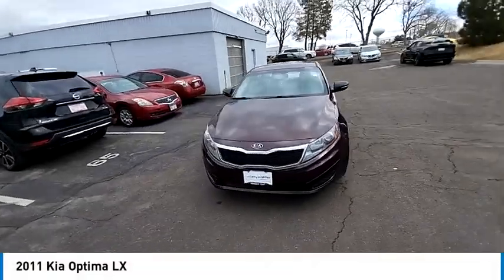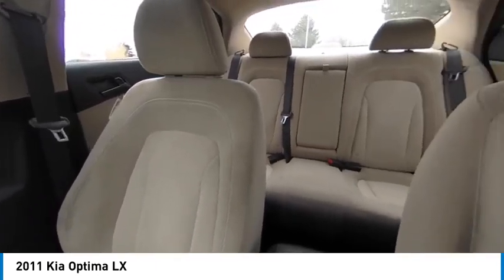2011 Kia Optima RN330768A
Larry H. Miller Nissan 104th in Denver, CO serving Aurora and Lakewood offers a huge selection of new Nissan cars in Denver and used cars for customers in Centennial, Boulder, Greeley, Westminster, Lakewood, Thornton, Broomfield and Arvada at our Denver Nissan dealership. We also sell Certified Pre-Owned Nissans that the manufacturer has backed up after our inspection.

Interested in getting a new Nissan in Denver? We have every model in the new Nissan lineup available:

We have sedans with great gas mileage including the new Altima, Maxima and Sentra
The 100% electric new Nissan Leaf
Hatchbacks that include the new Versa Note and Leaf
We have a big selection of crossover vehicles including the new Nissan Rogue, Rogue Sport and Murano
More and more people are driving SUVs and to accommodate we've got the popular new Nissan Pathfinder, Murano and Armada
Life is meant to be enjoyed, and that's why we have the new Nissan GT-R and 370Z
Last but not least are the new Nissan Titan and Frontier

Larry H Miller Nissan 104th
2400 W 104th Ave

Recent Arrival!Call today to schedule your test drive!Dark Cherry 2011 Kia Optima LX FWD 6-Speed Automatic with Sportmatic 2.4L I4 DOHC Beige Cloth.24/34 City/Highway MPGAwards:* 2011 IIHS Top Safety PickBeige Cloth, 16 Aluminum Alloy Wheels, 4-Wheel Disc Brakes, 6 Speakers, ABS brakes, Air Conditioning, Alloy wheels, AM/FM radio: SIRIUS, AM/FM/CD/MP3 Radio, Anti-whiplash front head restraints, Brake assist, Bumpers: body-color, Carpeted Floormats, CD player, Cloth Seat Trim, Driver door bin, Driver vanity mirror, Dual front impact airbags, Dual front side impact airbags, Electronic Stability Control, Four wheel independent suspension, Front anti-roll bar, Front Bucket Seats, Front Center Armrest, Front reading lights, Illuminated entry, Low tire pressure warning, Occupant sensing airbag, Outside temperature display, Overhead airbag, Overhead console, Panic alarm, Passenger door bin, Passenger vanity mirror, Power door mirrors, Power steering, Power windows, Rear anti-roll bar, Rear seat center armrest, Rear window defroster, Remote keyless entry, Security system, Speed control, Speed-sensing steering, Split folding rear seat, Steering wheel mounted audio controls, Tachometer, Telescoping steering wheel, Tilt steering wheel, Traction control, Trip computer, Turn signal indicator mirrors, and Variably intermittent wipers.